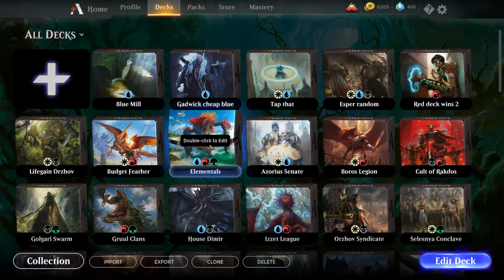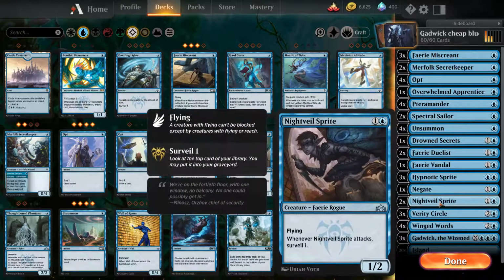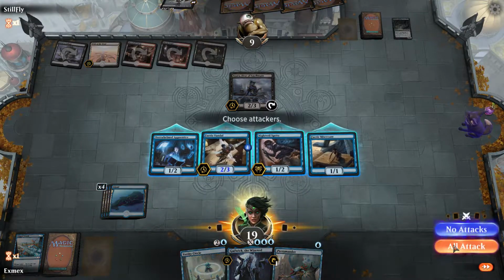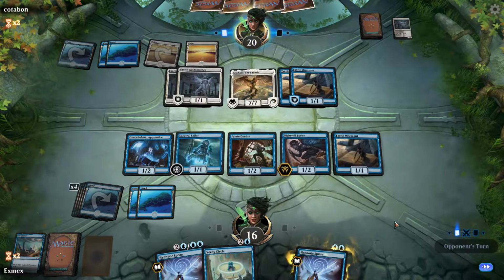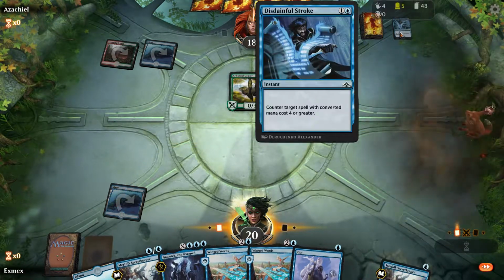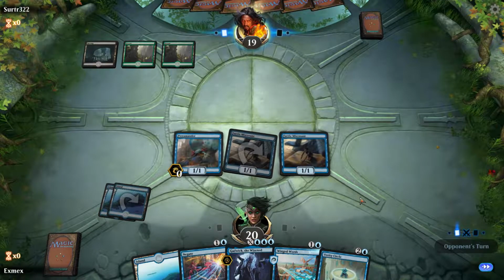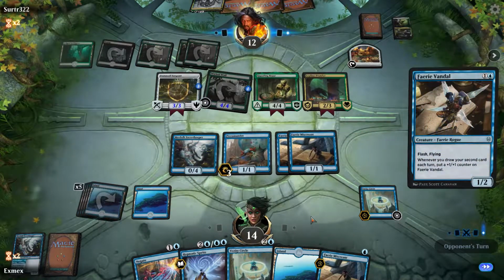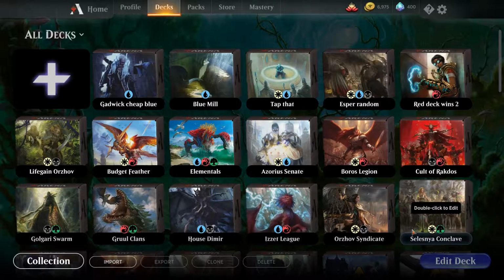[MTGA] Mono-blue Gadwick Aggro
Hey everyone. Sorry about the sound on this video, it's been a while since I recorded and the EQ was not setup properly. Brewed this deck yesterday and wanted to show off some games with it. The deck uses Gadiwck, the Wizened from the new set and Verity circle as its main combo pieces and just runs an aggressive cheap blue fliers package.